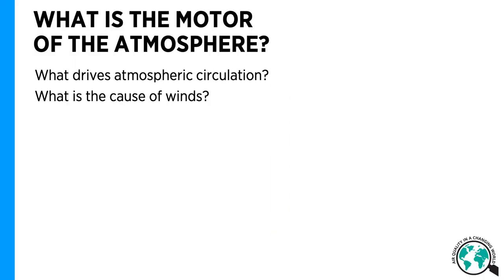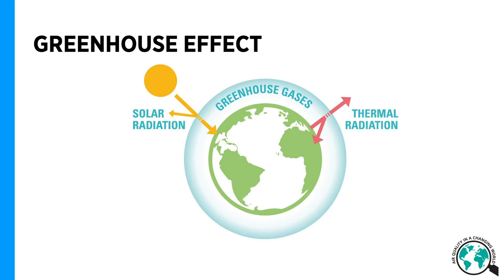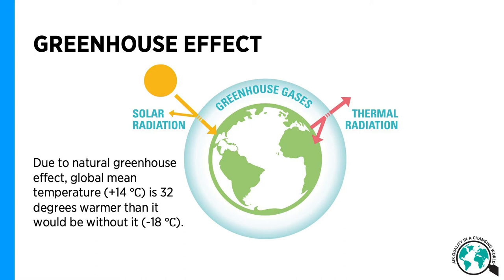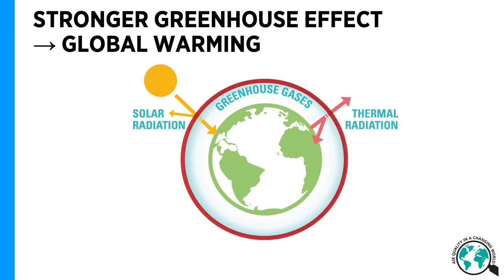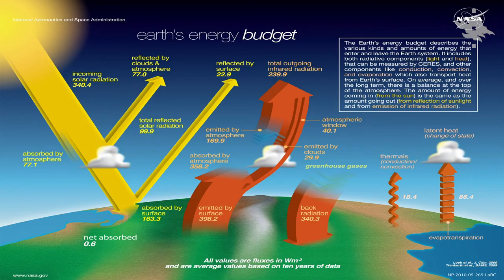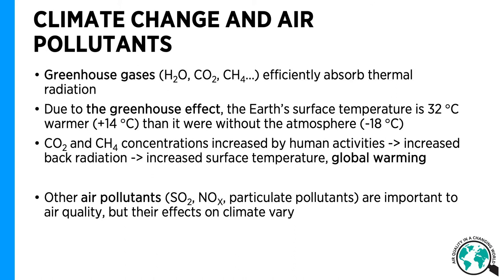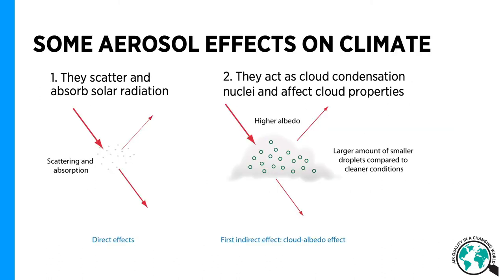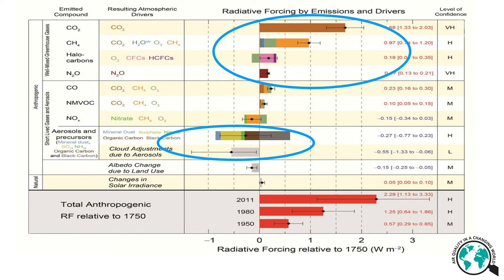Energy in the Atmosphere – Laura Riuttanen